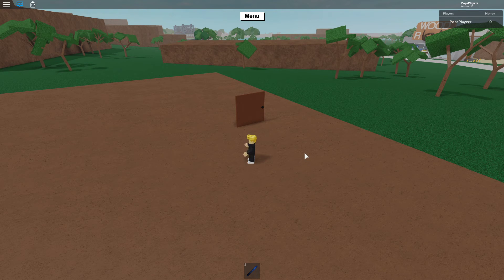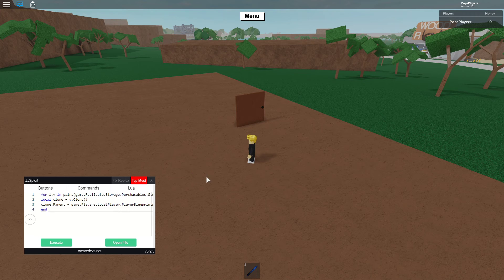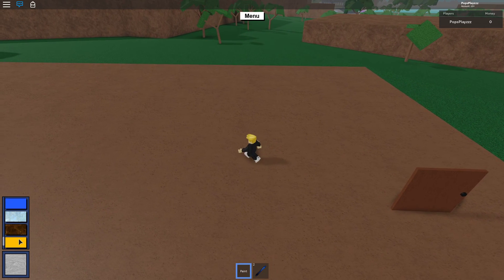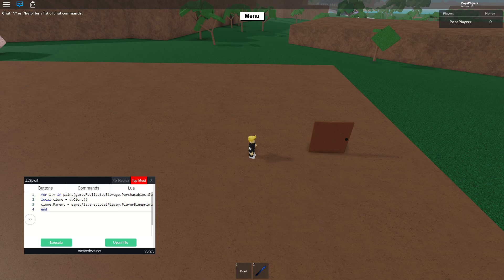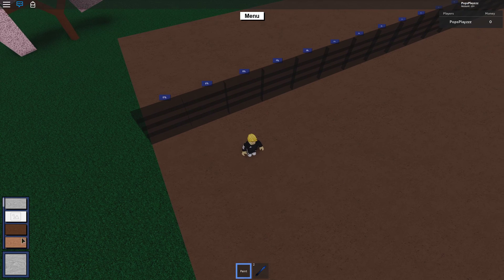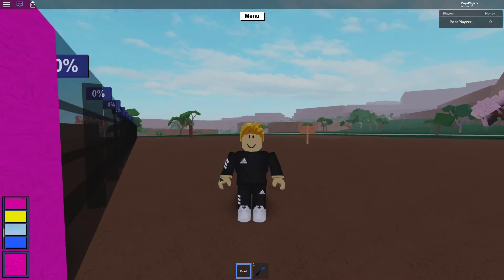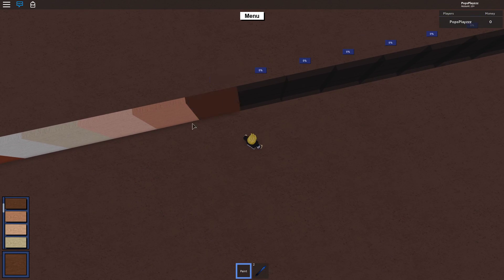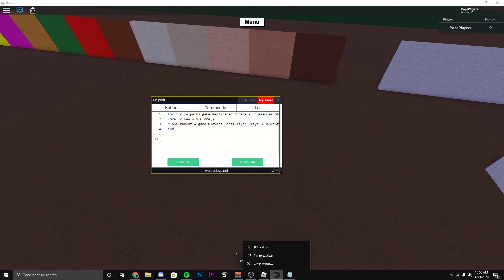FREE PAINT TOOL/TEMP BLUEPRINTS SCRIPT IN LT2 (WORKS ON JJSPLOIT) *PATCHED*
Hopefully I don't have any viruses on my computer now.